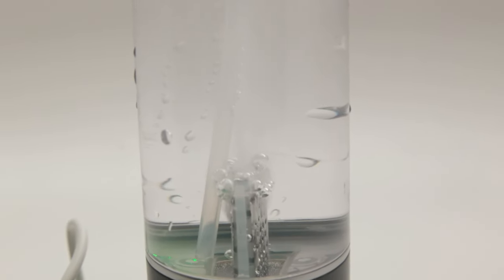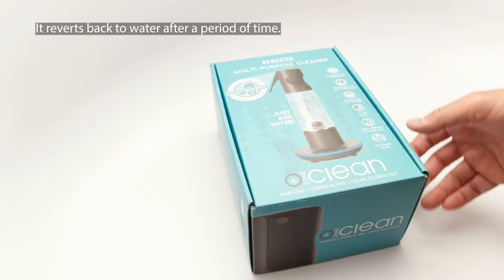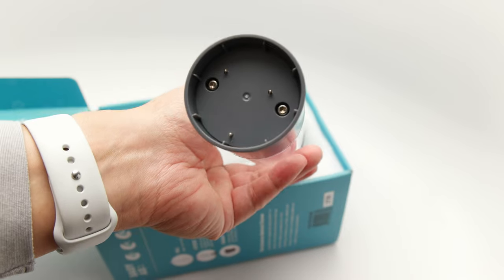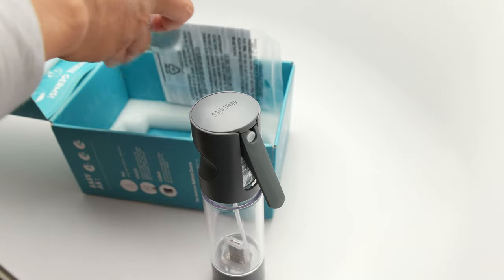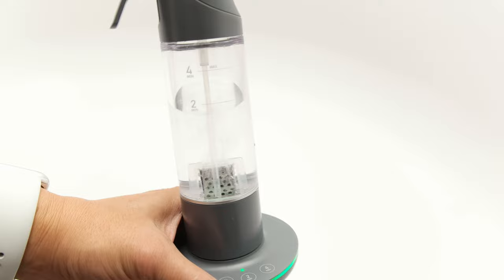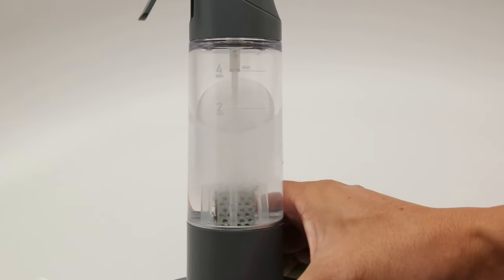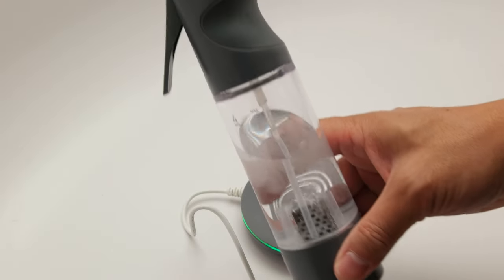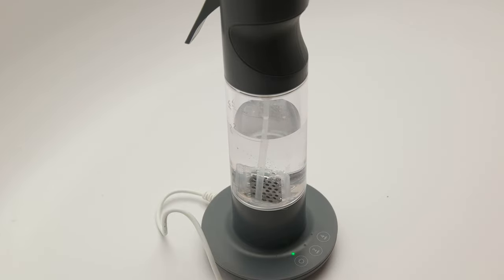Forget Hand Sanitizers, Just Get This and Use Water | Homedics OZONE Clean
Unboxing and First Impressions of the Homedics Ozone Clean multi-purpose Cleaner

Amazon Prime Video:

Amazon Kindle Unlimited Trial:

Twitch Prime: